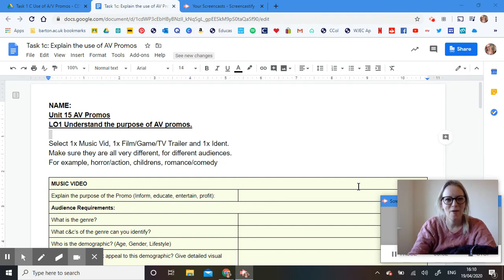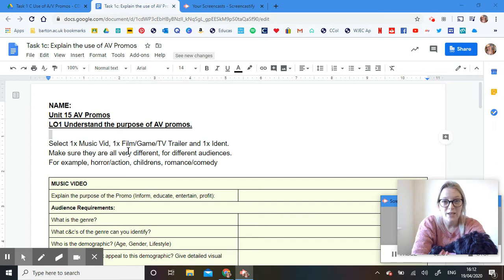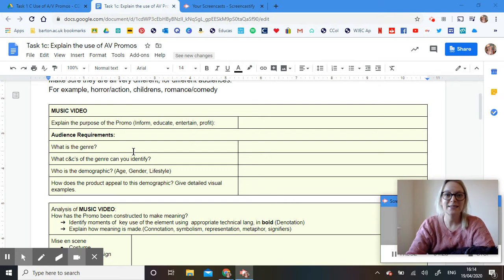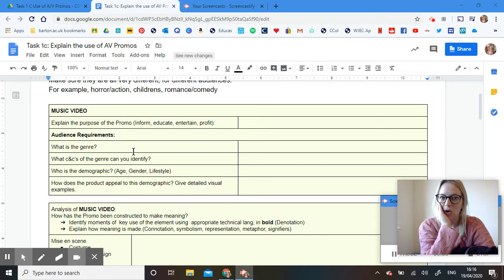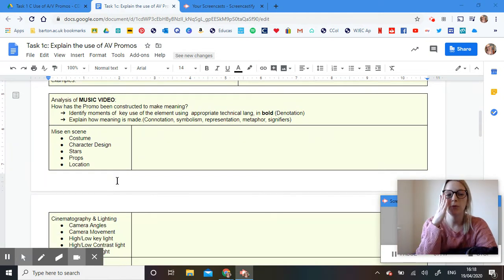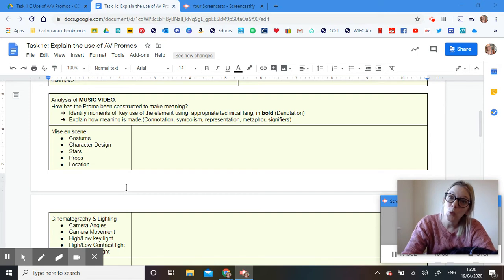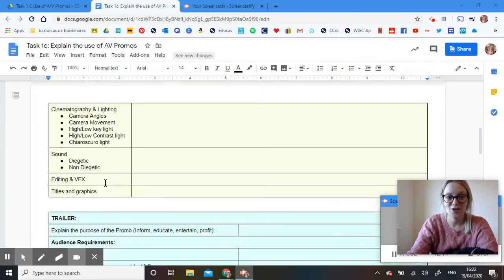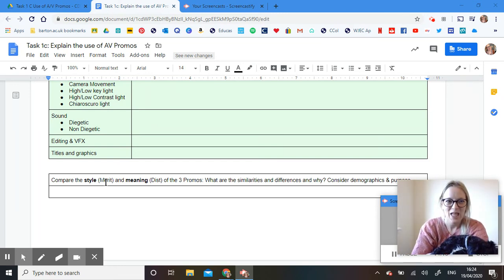Instructions for task 1c